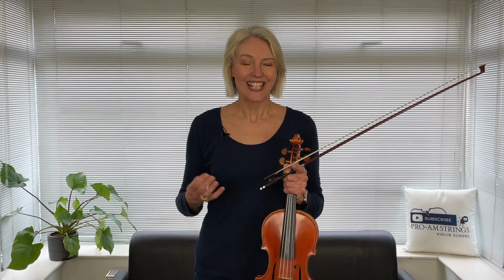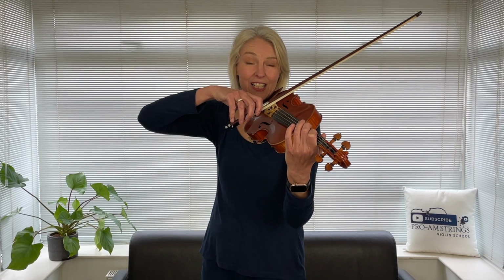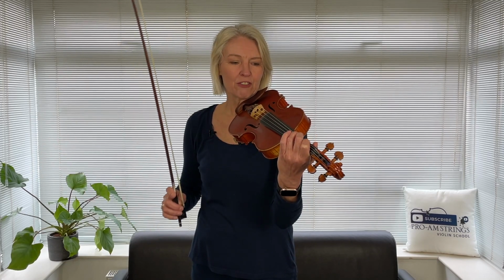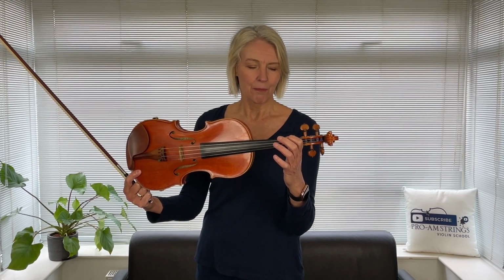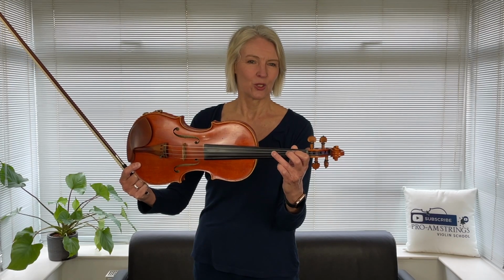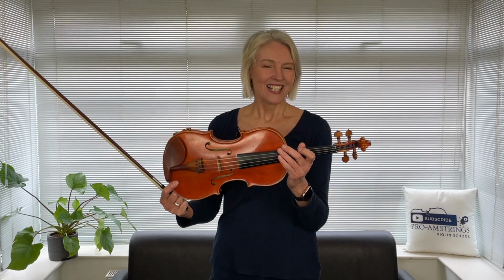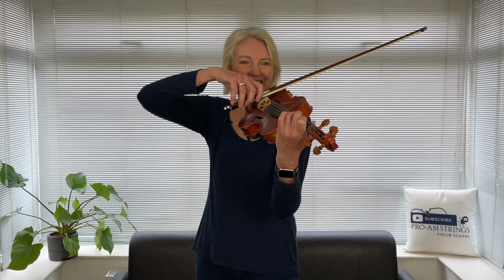All for Strings lesson 87 learn to play C and F on the violin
By popular demand! All for Strings - a new Violin for Beginners course. In this violin lesson, you will learn how to play exercise 177 New Note F, on page 45 in your book. Make sure to watch the video, and let us know what you think!

Join this course if you are a new to learning how to play the violin, if you are already playing the violin with the All for Strings book or if you are a re-starter. This course contains step by step violin instruction - all violin tutorials are easy to follow, slow and presented in a friendly manner.

What you need for this course:
- a violin and bow
- a shoulder-rest
- rosin
- an All for Strings book. The Theory book is optional.
- a music stand

==RESOURCES==